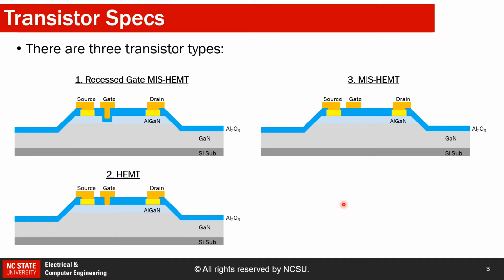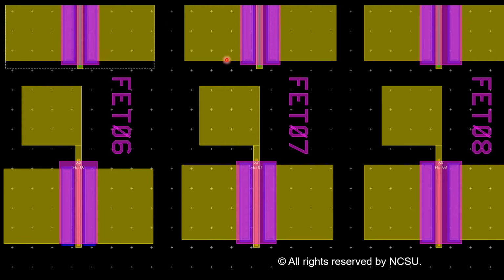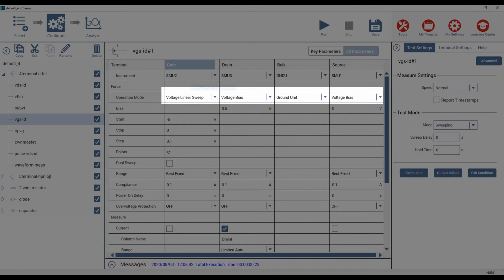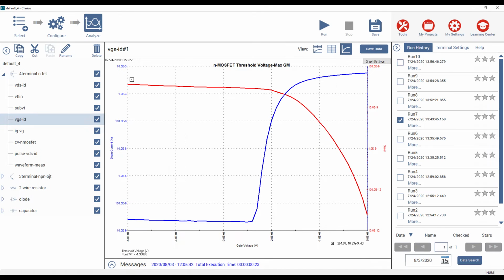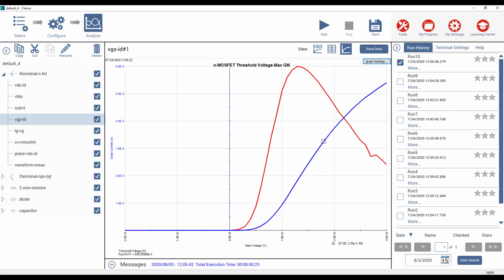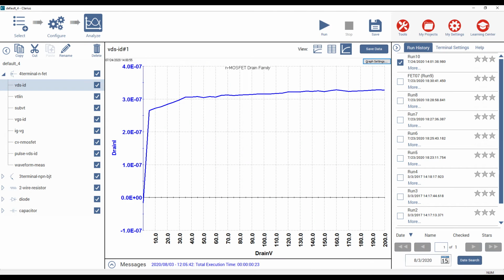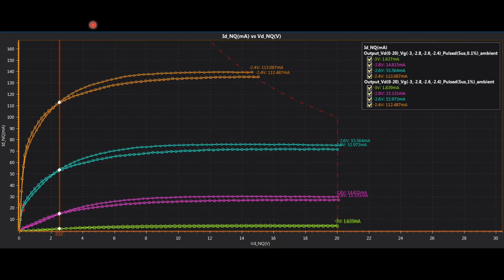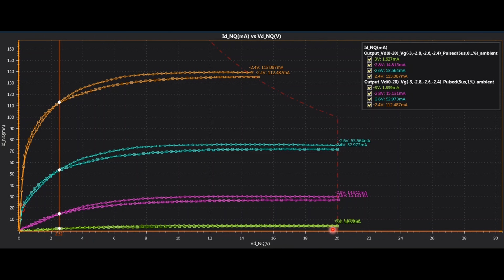Introductory Demonstration of On-Wafer Testing of Power Devices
This video was produced by Prof. Spyridon Pavlidis, a professor in the Department of Electrical and Computer Engineering at North Carolina State University.